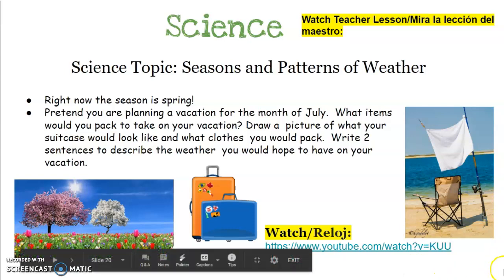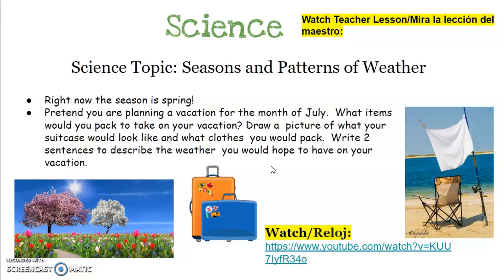Linder Science 5/19: Weather 2